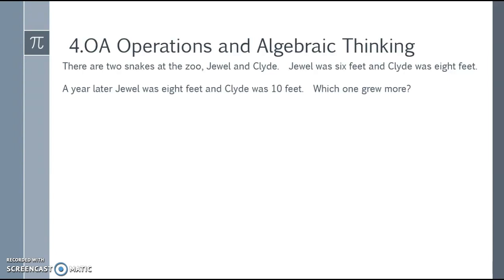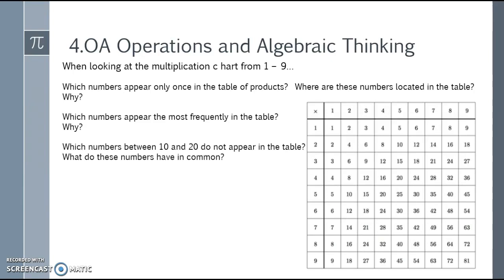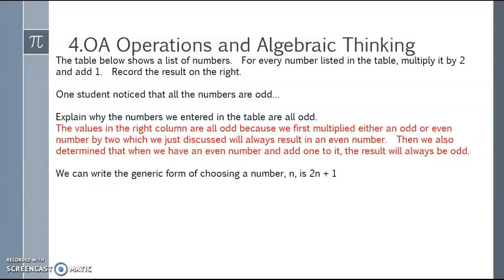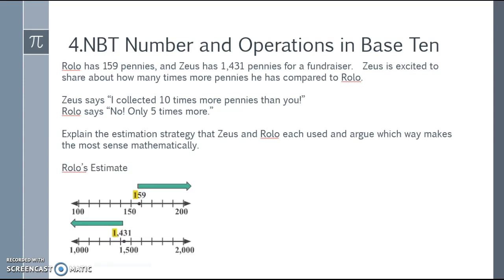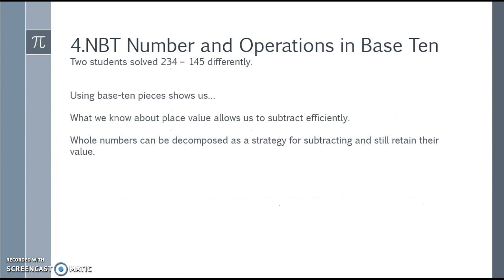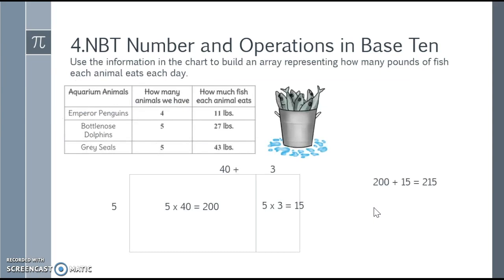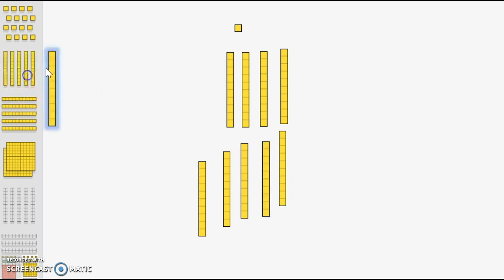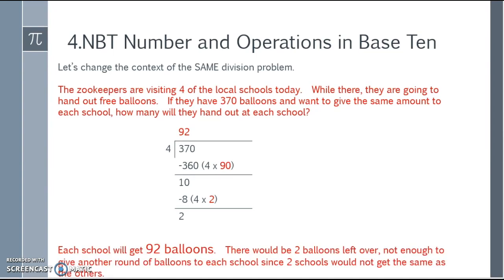EDUC 277: 4.OA and 4.NBT